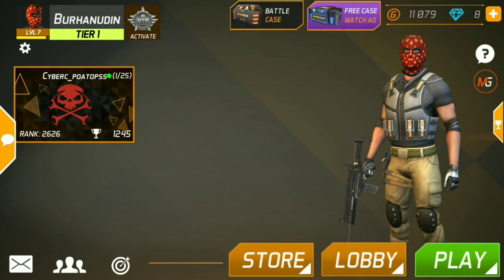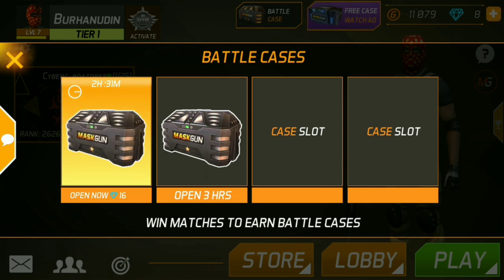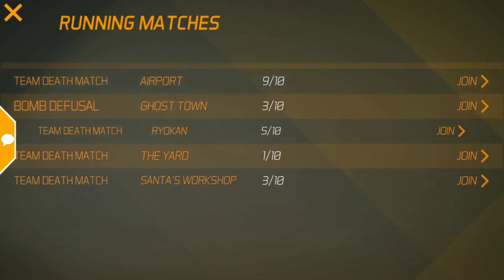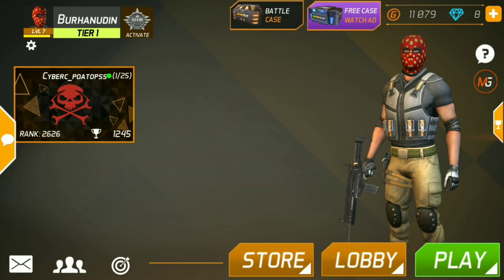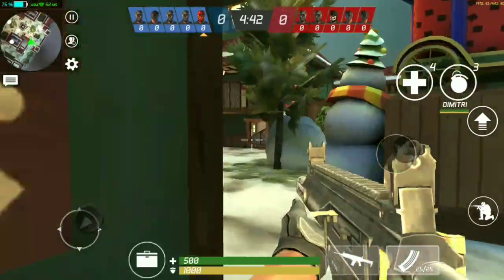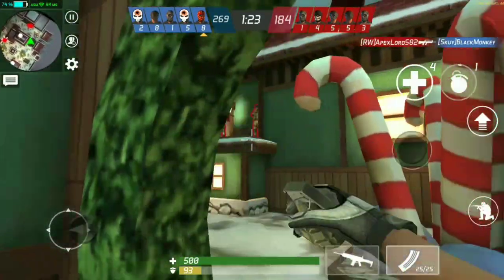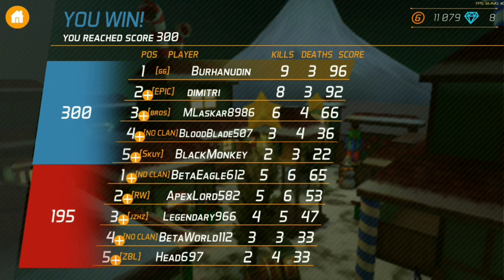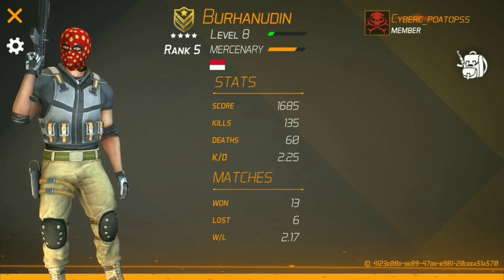Mask Gun Mods Android | Unlimited Ammo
Buat temen" yg ingin request game mod android lainnya tinggalkan komentar aja dibawah video :)
Dan akhir kata gua ucapkan terima kasih untuk temen" yang sudah menonton di channel Burhanudin... :)
Dan klik tombol lonceng disebelah nya ya supaya temen" tidak ketinggalan update"an info video terbaru dari channel BURHANUDIN ini..
Karena akan ada video" terbaru terus di chanel ini guys :)

Info Mod:
-Unlimited Ammo
-No Recoil
-No Reload

Yuk berteman di akun sosmed :
So always be a Gamer and Stay Cool ...
Salam jaguar.. 🐯